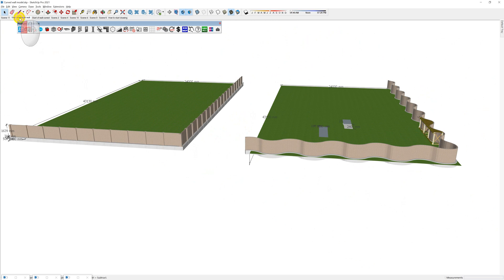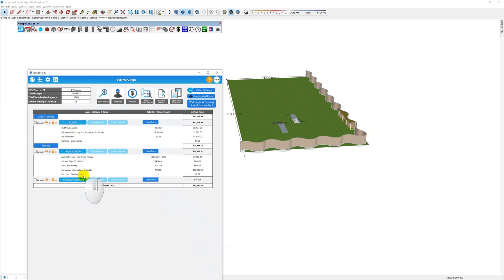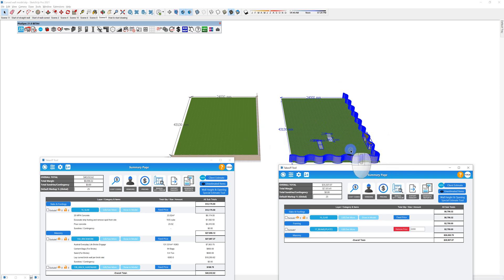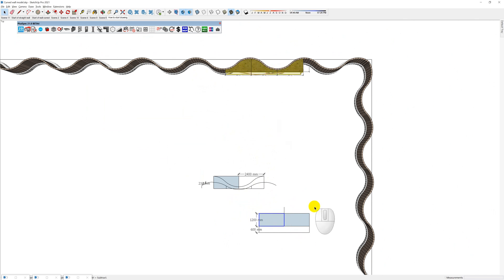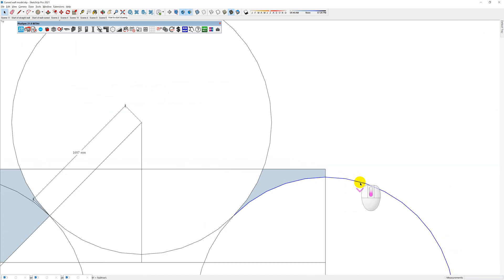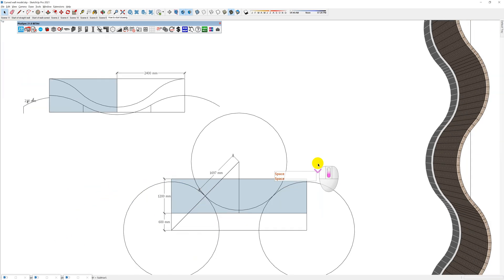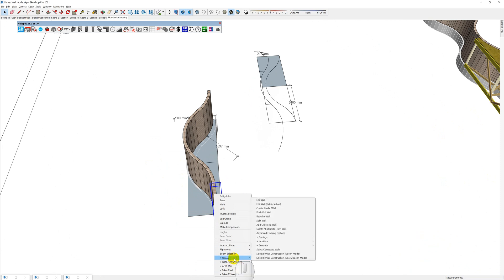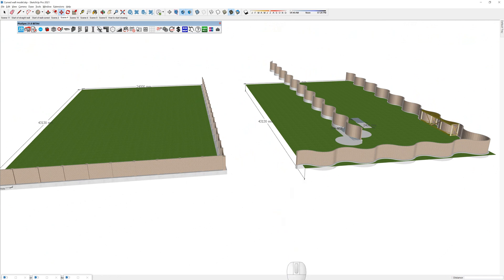Curved wall and Estimating with PlusSpec